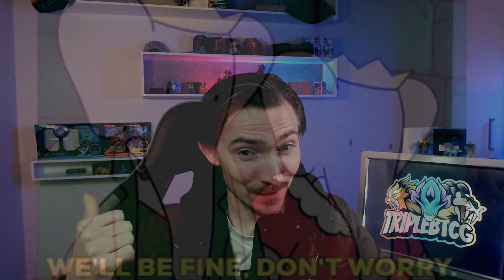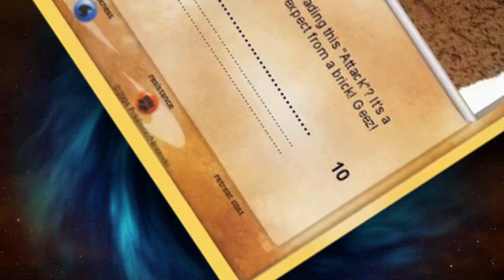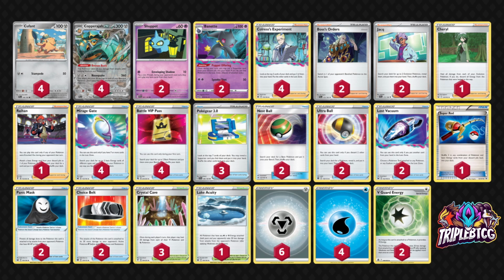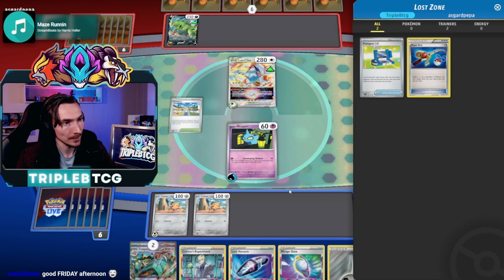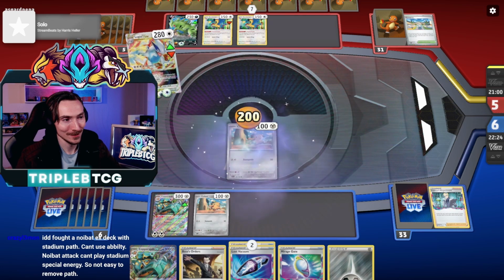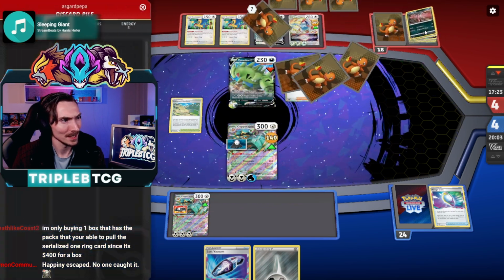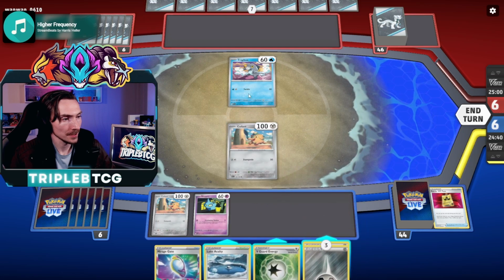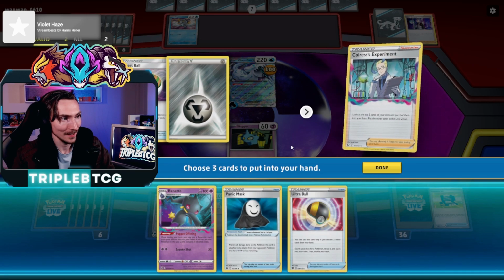Crush Opponents with this Cooperajah EX Lost Zone Deck!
In this video, we present an exciting deck profile featuring Cooperajah EX, the undisputed king of the elephants in the Pokemon TCG. Cooperajah EX is a tanky powerhouse from the Paldea evolved set, and we believe it's a card that will only get better with time.

Join us as we explore the incredible potential of this deck build, showcasing Cooperajah's Bronze Body ability, which reduces damage taken from all attacks by 30. We'll discuss its signature attack, Nosequake, dealing a massive 260 damage but there is a slight draw back, don't worry though there's a way around it.

Learn how to devastate opponents on the PTCGL ladder and get ready for upcoming tournaments for the Pokemon TCG like NAIC incase you decide to run this powerful deck!

Come hang out on Twitch Mon/Wed/Fri 7:00-9:30pm Australian Central Time

Pokémon: 4
2 Banette LOR 73
4 Copperajah ex PAL 150
2 Shuppet SVI 87
4 Cufant PAL 149

Trainer: 16
1 Cheryl BST 123
1 Raihan EVS 152
2 Nest Ball SUM 123
2 Boss's Orders
2 Jacq SVI 175
4 Mirage Gate LOR 163
3 Pokégear 3.0 SVI 186
4 Battle VIP Pass FST 225
1 Super Rod NVI 95
2 Ultra Ball BRS 150
2 Panic Mask LOR 165
3 Crystal Cave EVS 144
4 Colress's Experiment LOR 155
2 Lost Vacuum LOR 162
2 Choice Belt BRS 135
1 Lake Acuity LOR 160

Energy: 3
6 Basic {M} Energy Energy 8
4 Basic {W} Energy Energy 47
2 V Guard Energy SIT 169

Timestamps
0:00 - Copperajah Lost Zone Deck Profile
7:54 - Vs Lugia Vstar Deck
21:43 - Vs Chien Pao Ex Deck